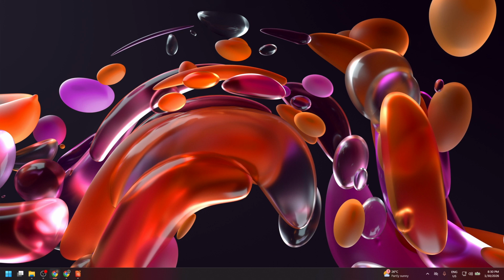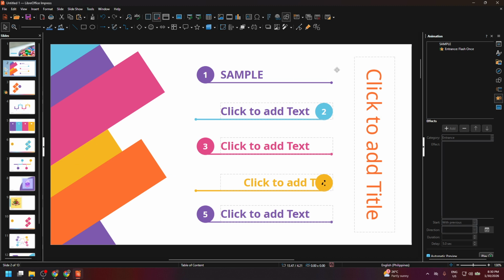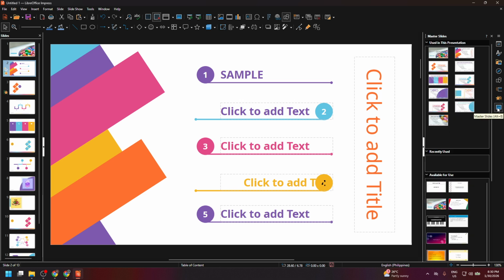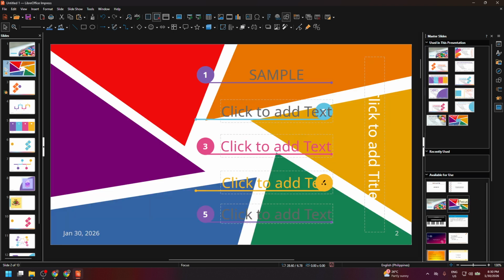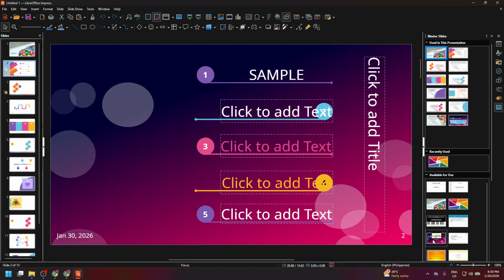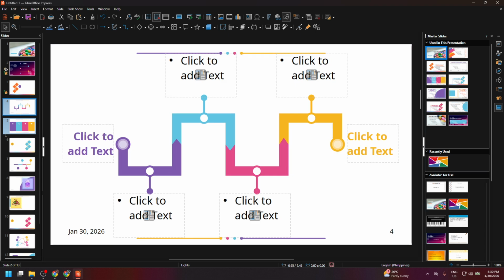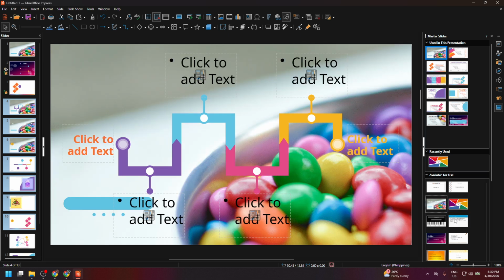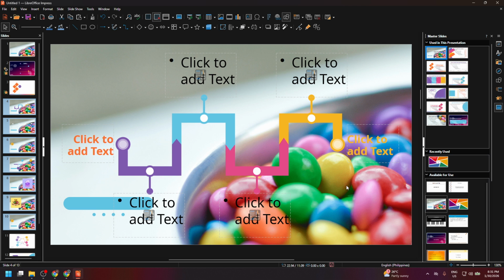How to Apply a Theme in Libreoffice Impress [2026 Full Guide]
How to Apply a Theme in Libreoffice Impress

In this video, we show you exactly how to apply a theme in LibreOffice Impress to establish a cohesive and professional visual identity for your presentation slides. We examine the implementation of design templates and master slides to ensure consistent formatting across your entire project.

Mastering the use of global design styles is vital for improving project quality and organizational branding. We focus on how utilizing these thematic tools improves workflow by automating the application of color palettes, font selections, and background elements, allowing for a polished aesthetic without the need for manual individual slide adjustments.